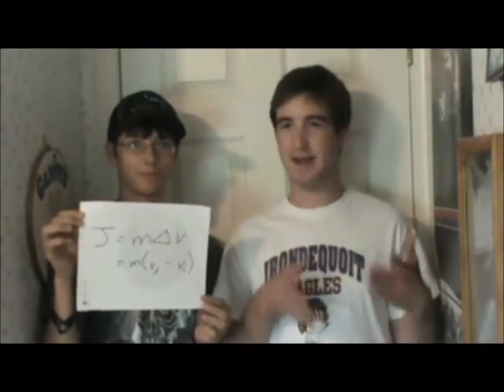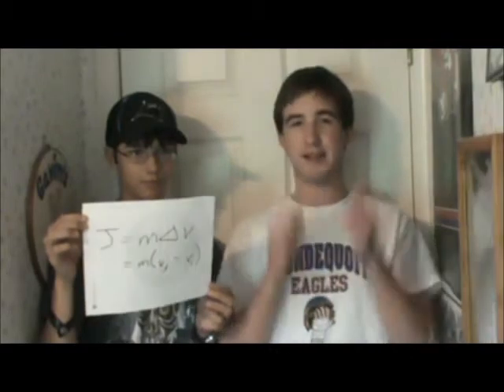Momentum and Impulse